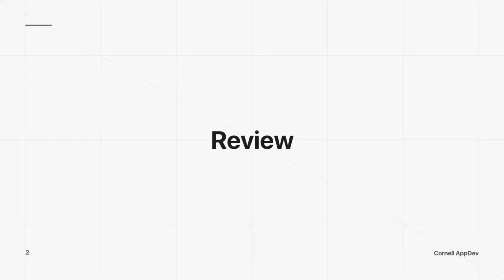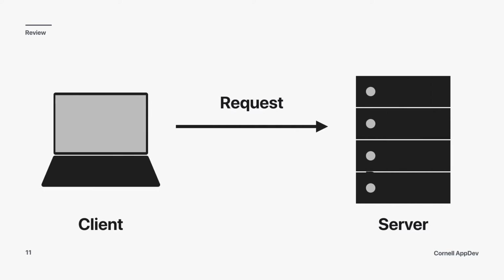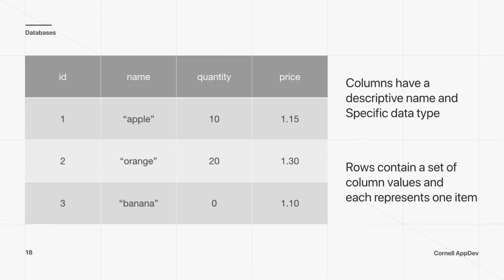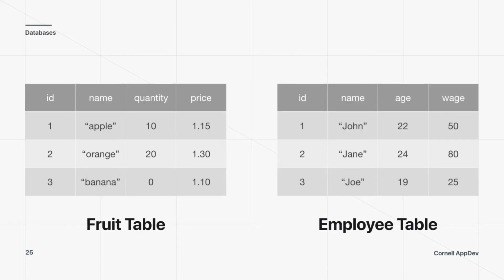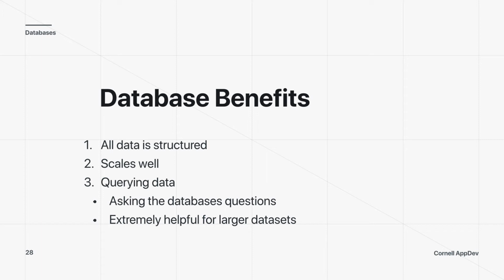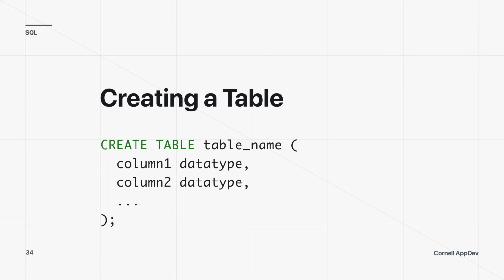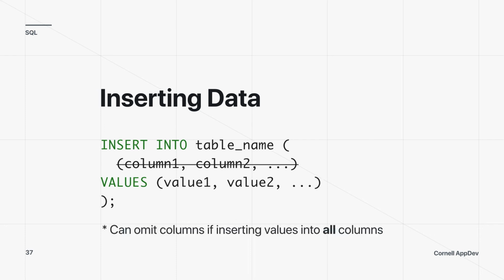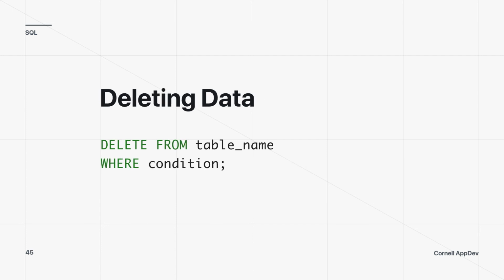Intro to Backend Development: Lecture 2 - Databases